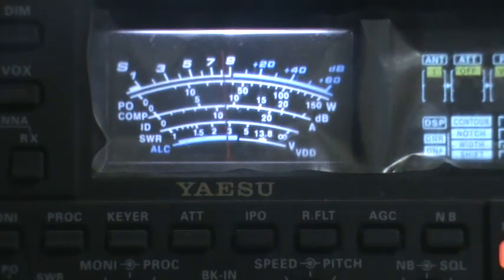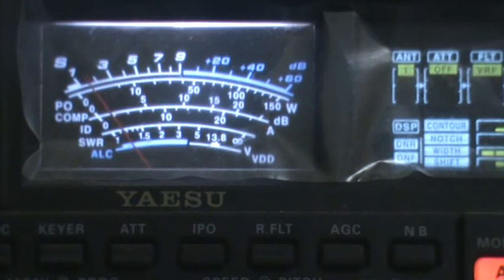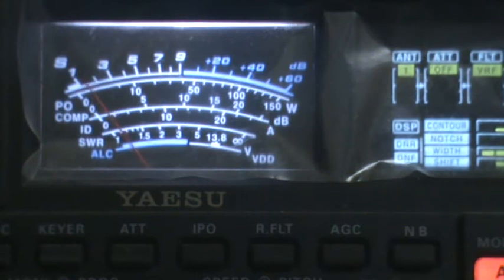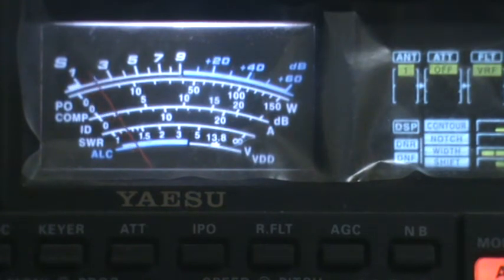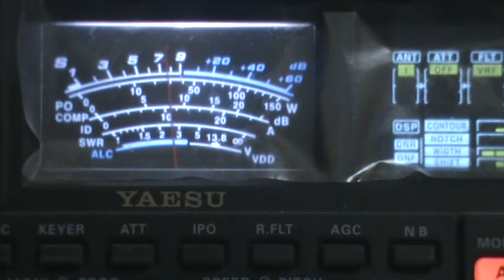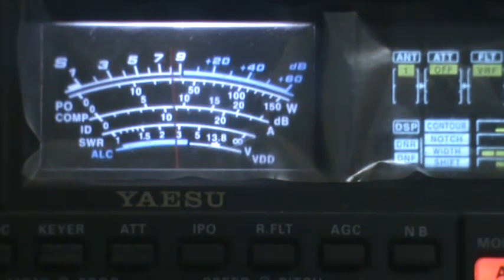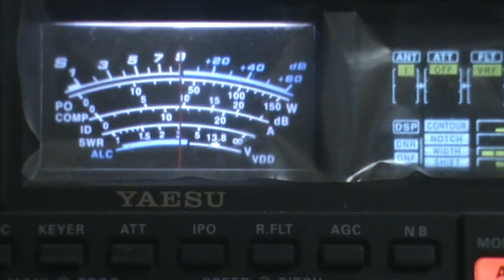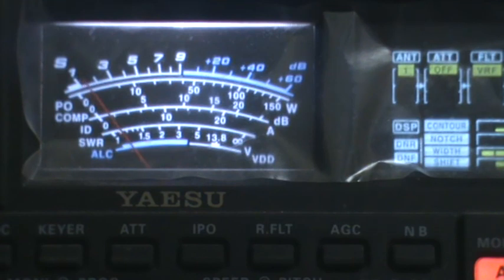A61BK A61AB ZP8VAO